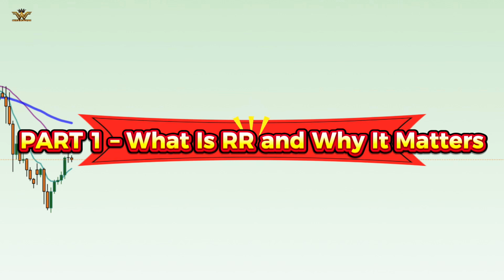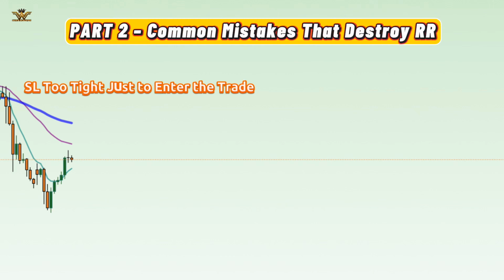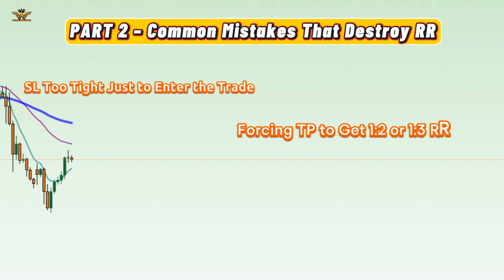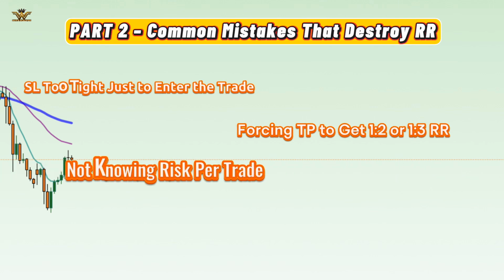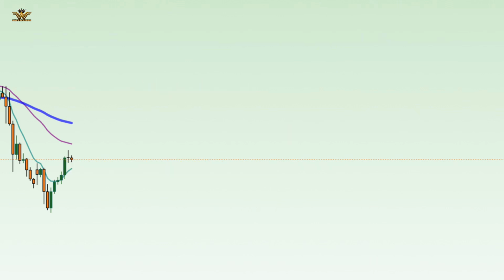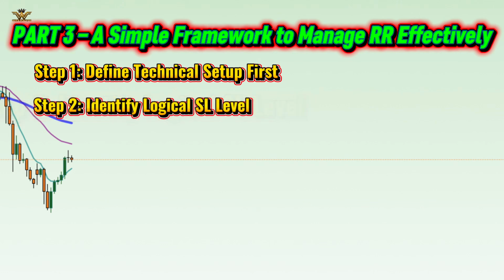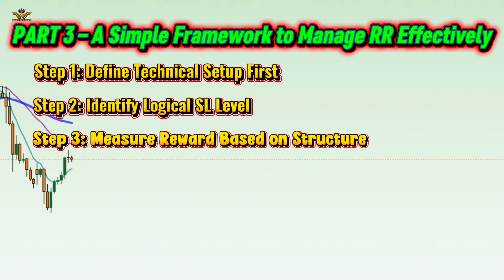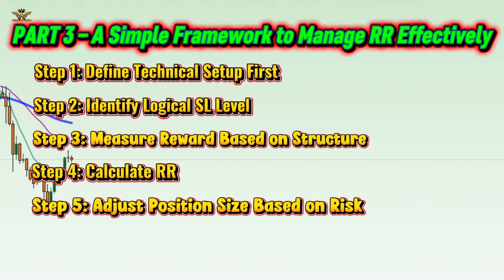Limit your risk secure your reward. Trading with proper RR